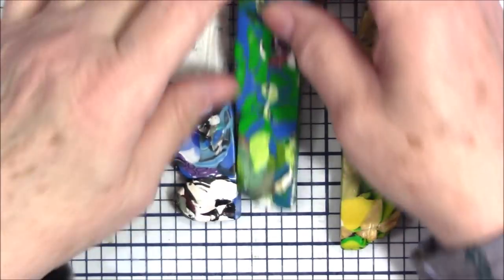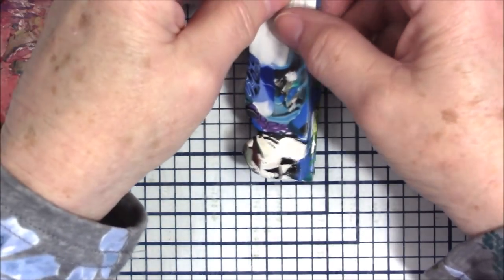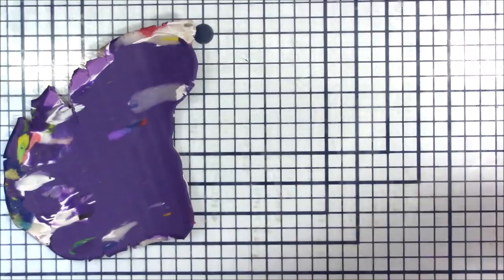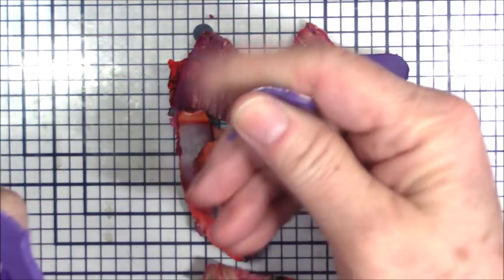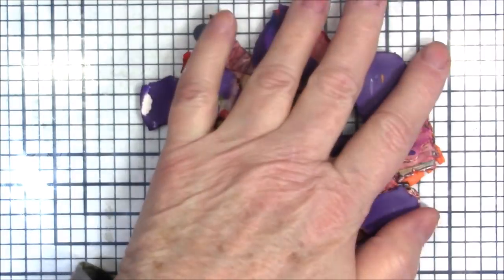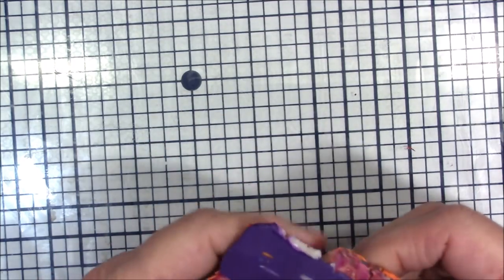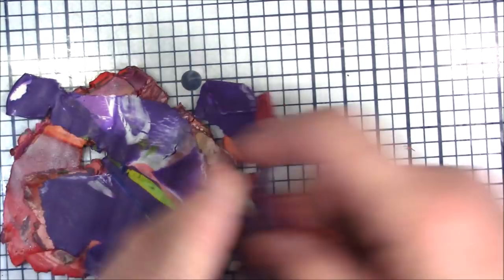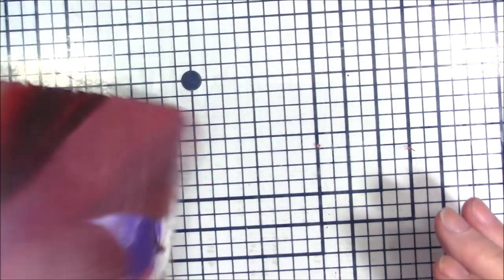Making Small Dishes With Polymer Clay Scrap by Gayle Thompson